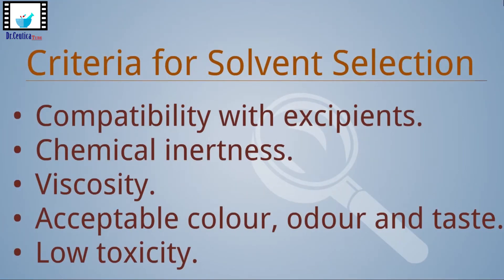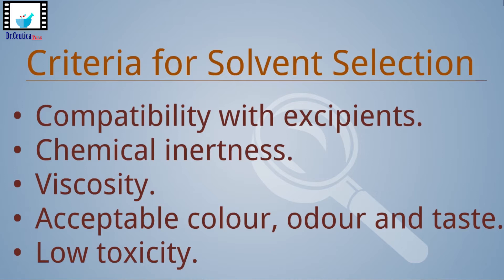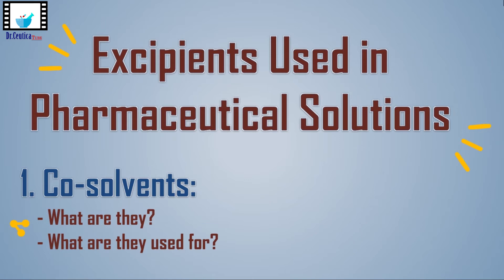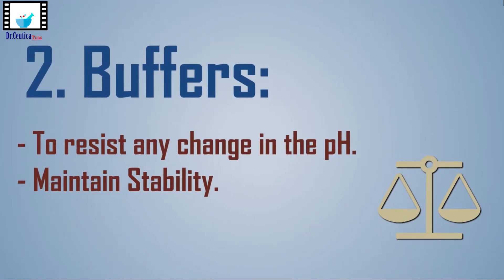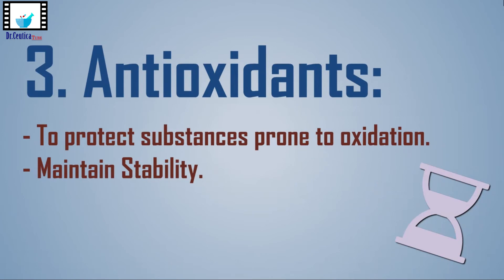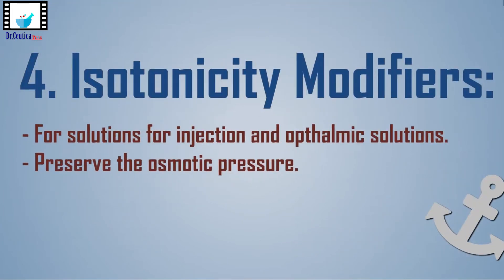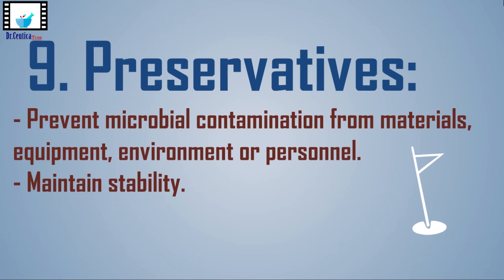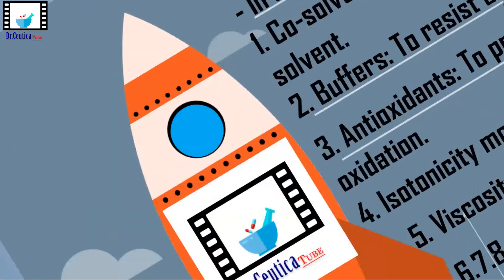Pharmaceutical Solutions-2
Hello,
Hope your day is being great.

In today’s video, we are still keeping our promise of making it simple and enjoyable. Here,  we dive deeper into what can go into formulating pharmaceutical solutions discussing the various excipients used.

Here are the links to the videos mentioned

And as always, Stay Fab!